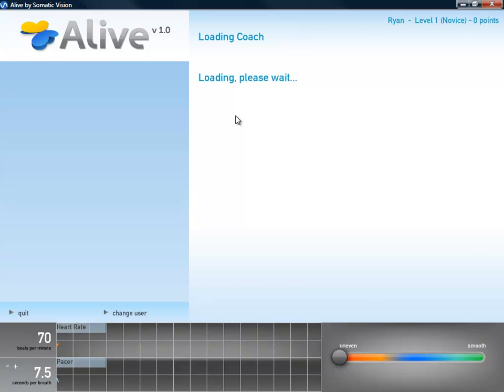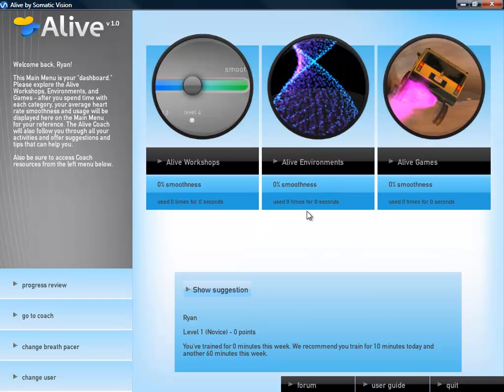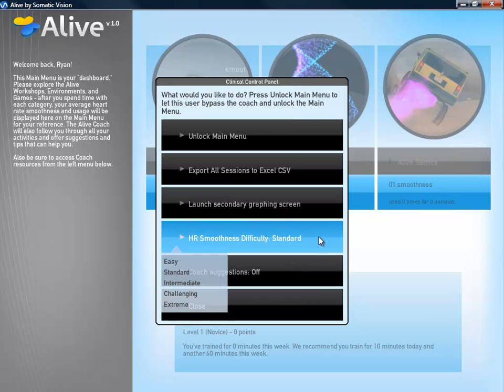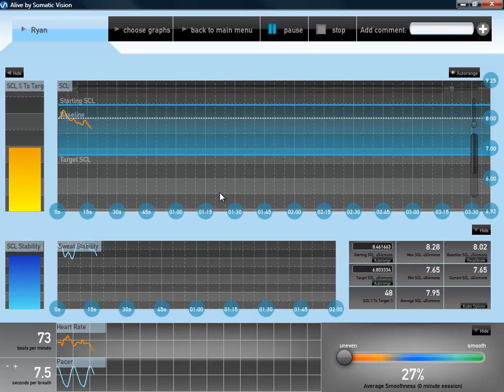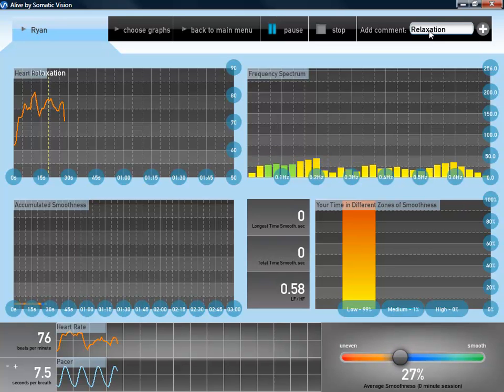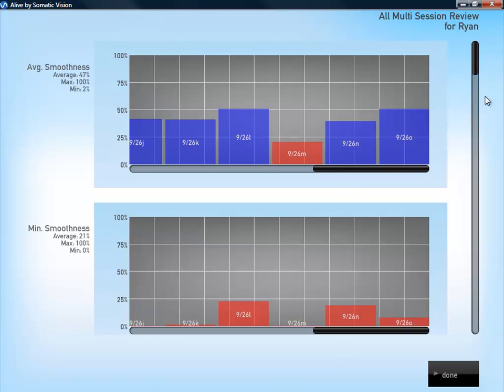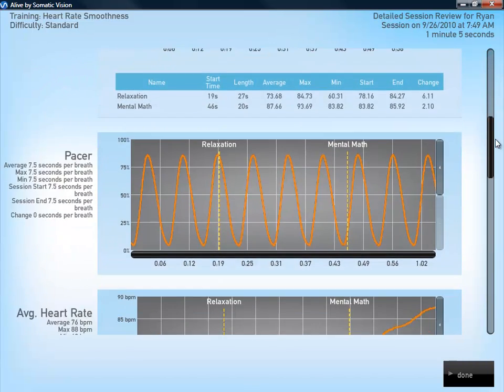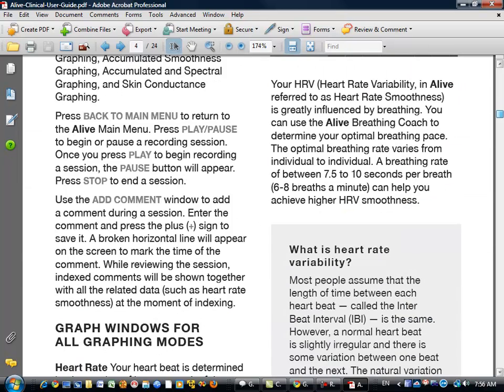Alive Clinical Version - Important Features and Overview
A basic tutorial on using the Alive Clinical version, including how to open the Clinical Control Panel with the backquote key, as well as clinical graph training and the Clinical View button in the progress review.